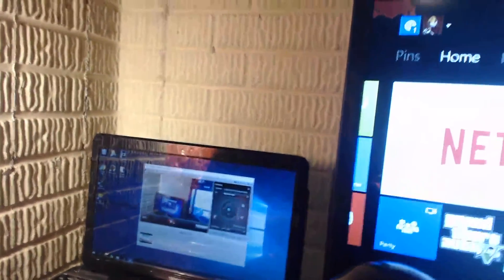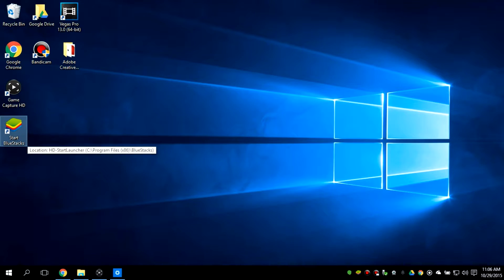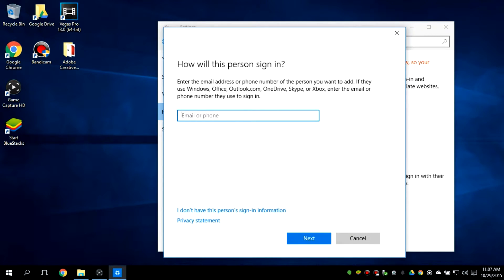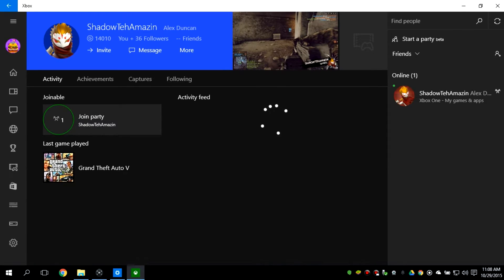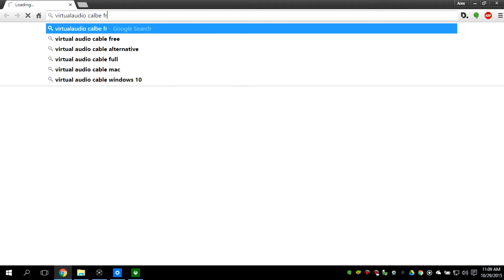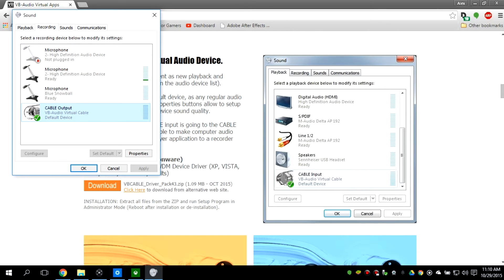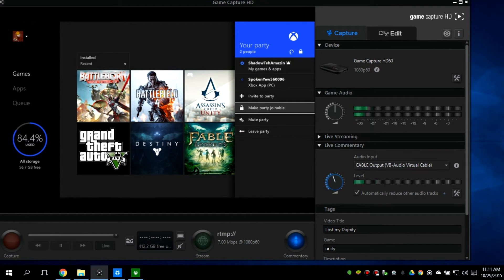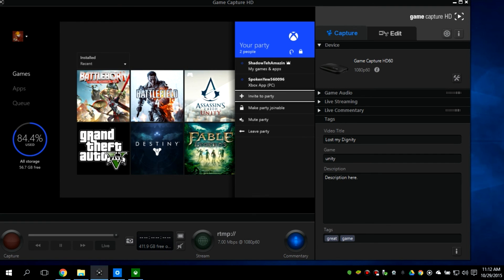How to Record Xbox One Party Chat with Windows 10 *Updated*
Hello I decided to update my video so that its a more HD and clear video :D Enjoy!

What you need:
Windows 10
Virtual Audio Cable
Elgato
or maybe any Capture Card
And a Brain

Link
Virtual Audio Cable

Consider Donating?

★★★★★★★★★★ Social Media ★★★★★★★★★★★

★★★★★★★★★★ Credits ★★★★★★★★★★

Tobu!